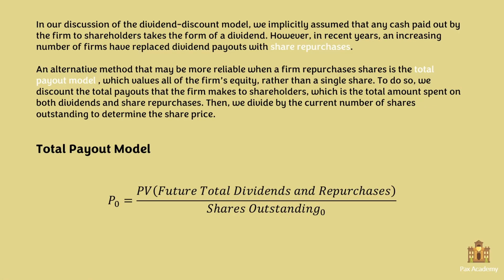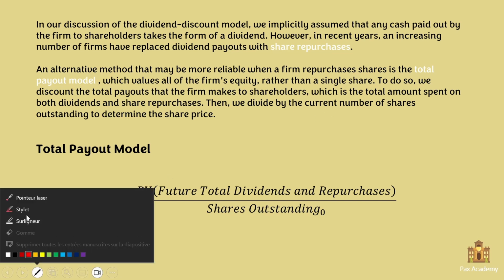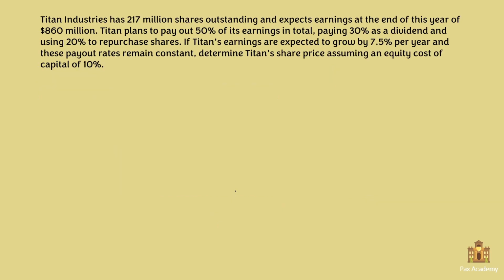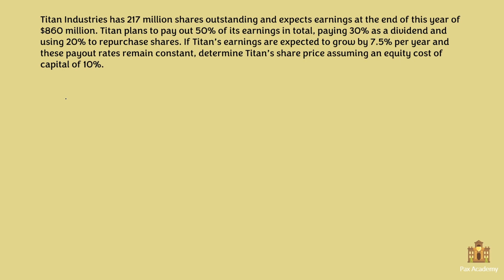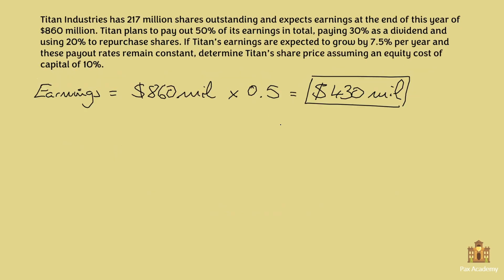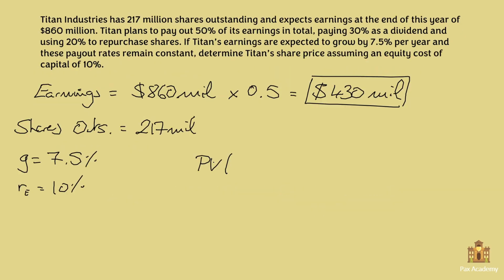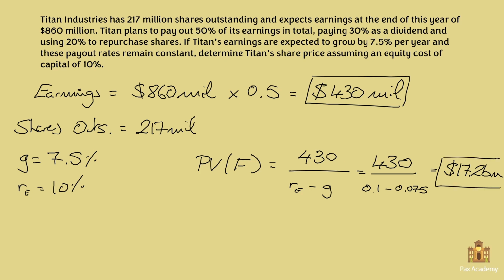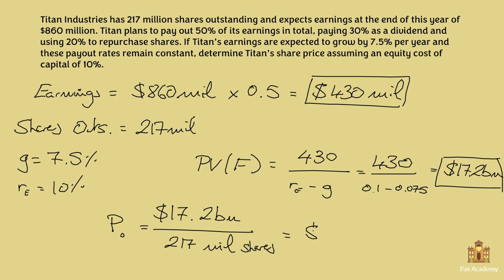The Total Payout Model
In this video we look at the total payout model. We look at why it may be a better alternative than the dividend discount model and we then solve an exercise using what we learned.